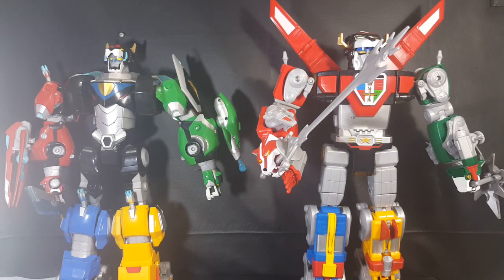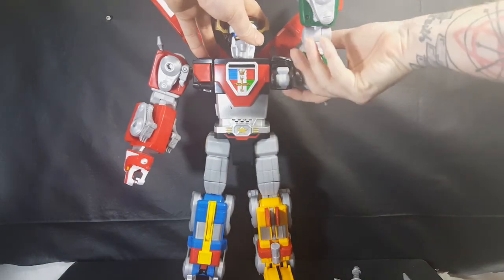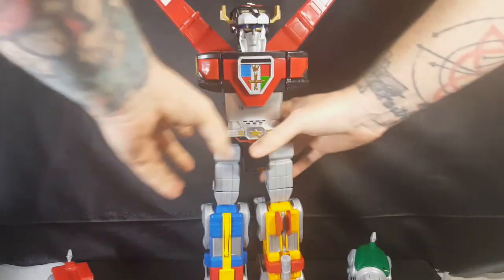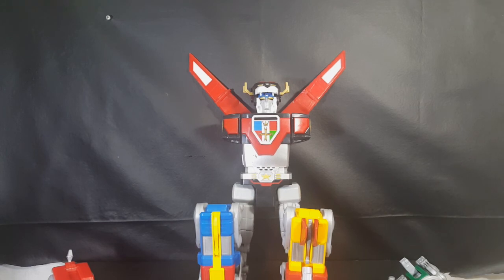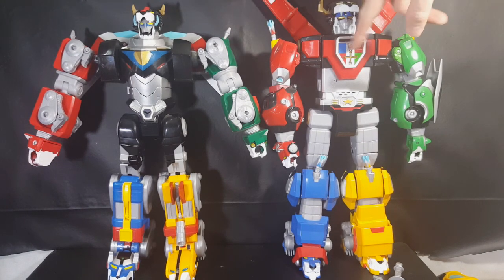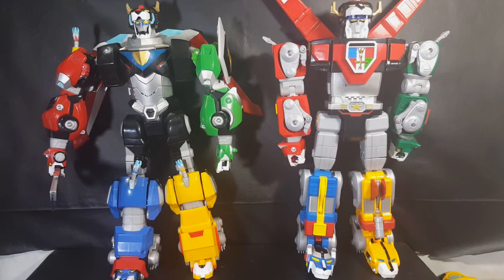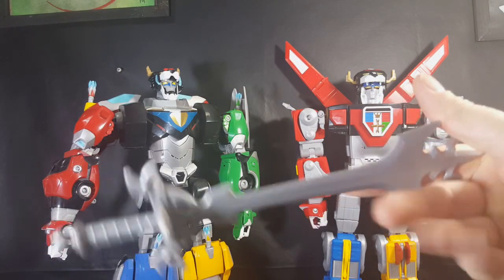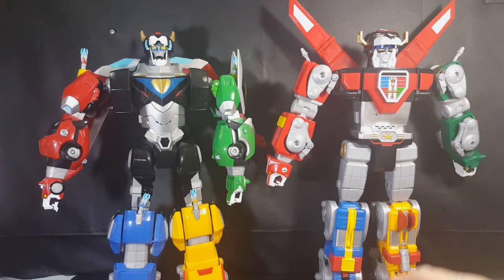Voltron '84 Classic Legendary Defender Voltron Playmates Toys 2018 Combiner Review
This Video is NOT made for kids, This video is for adult collectors Voltron '84 Classic Legendary Defender Voltron Playmates Toys 2018 Combiner Review Voltron '84 Playmates Toys 2018
Playmates Toys Voltron '84 Classic Legendary Voltron Review

Classic Legendary Voltron based off the original 1984 series from Playmates Toys!